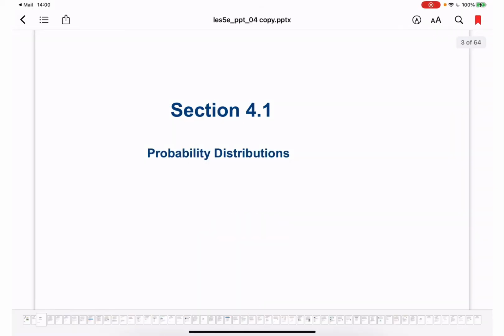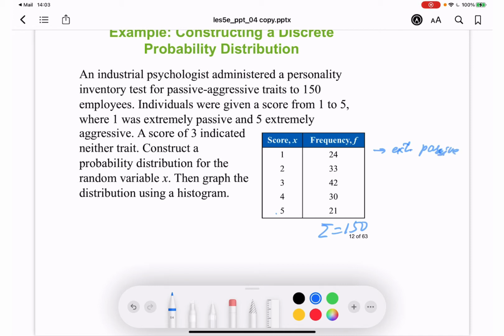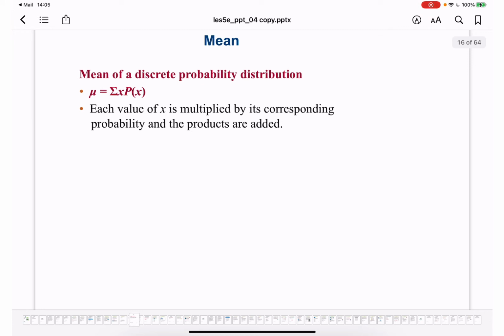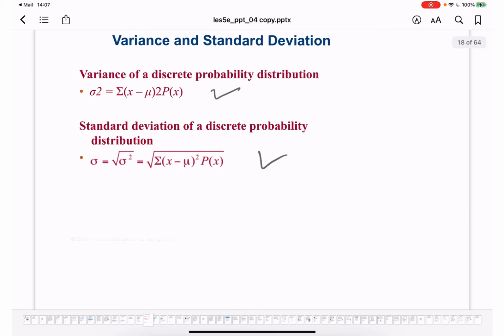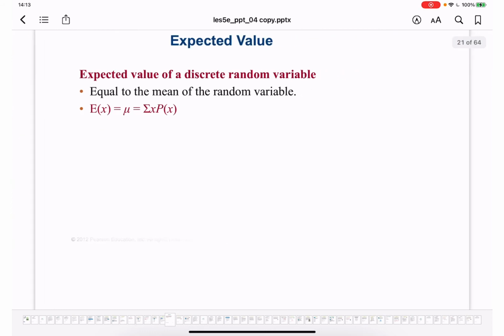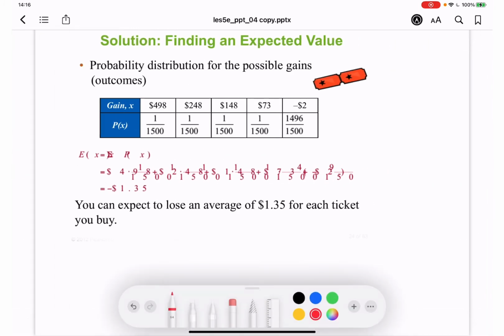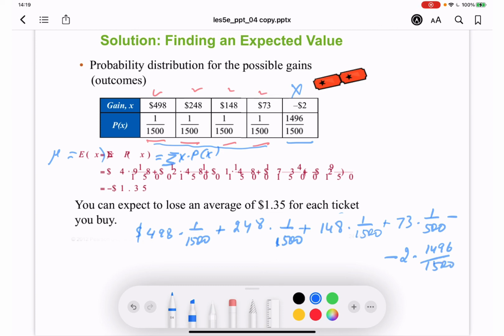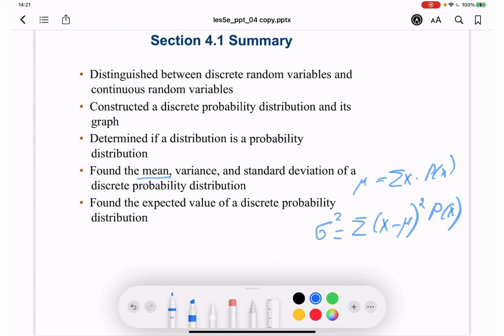Statistics_Lecture: Ch.4.1 Probability Distribution